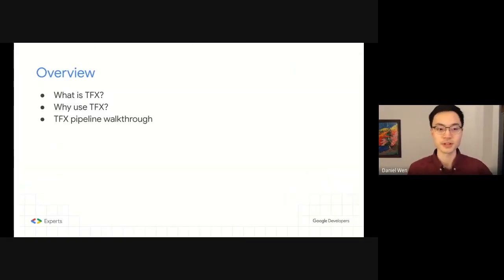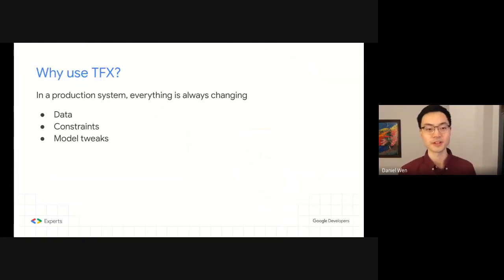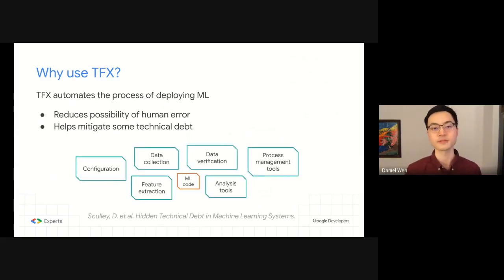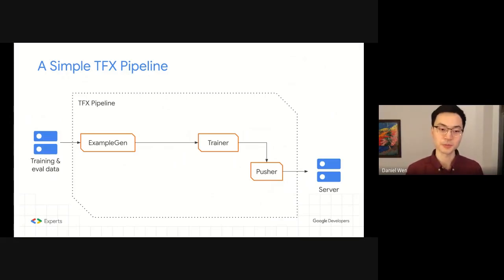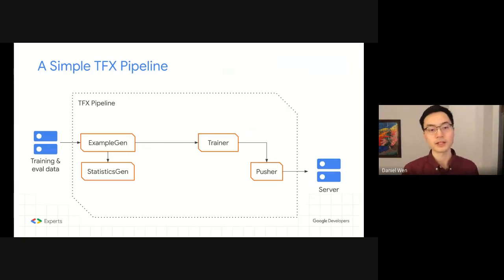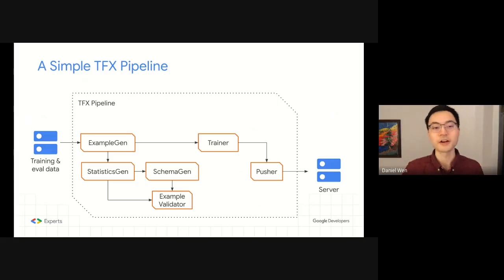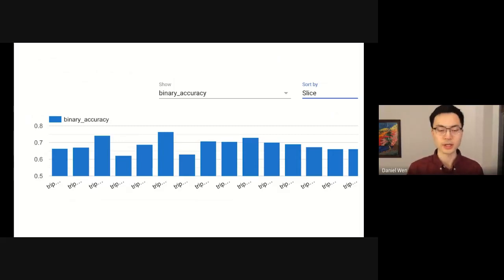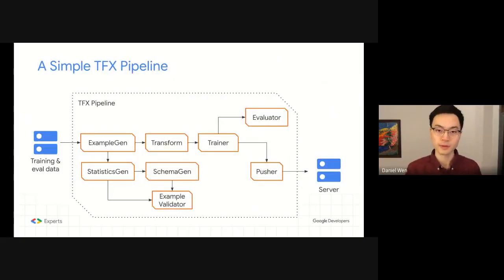Making your ML Production-Ready with TFX by Daniel Wen